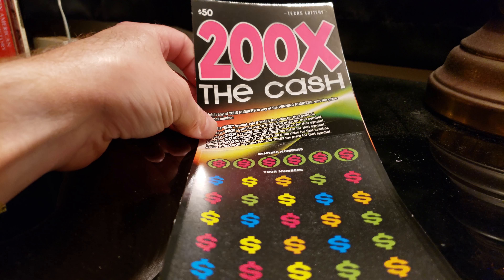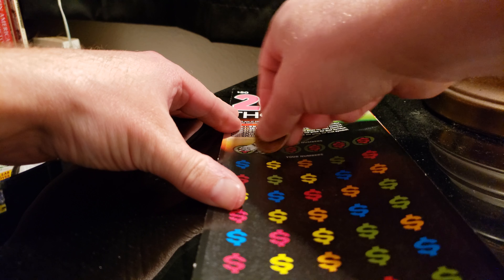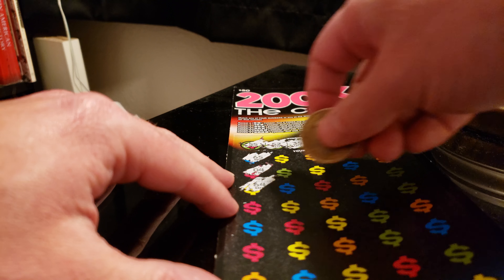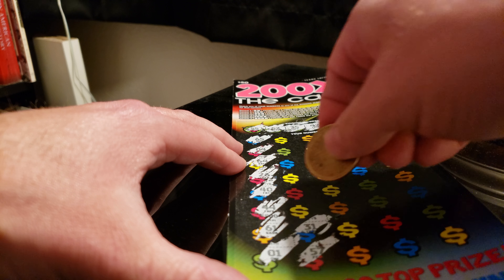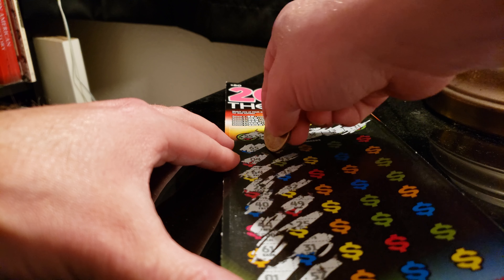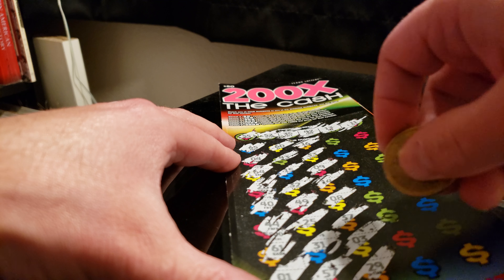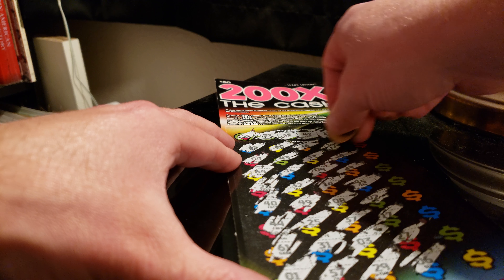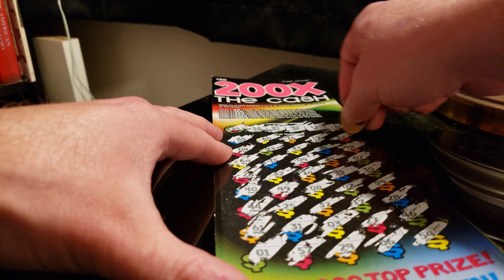Texas Scratcher: 200X THE CASH